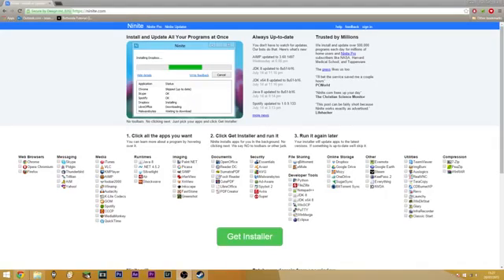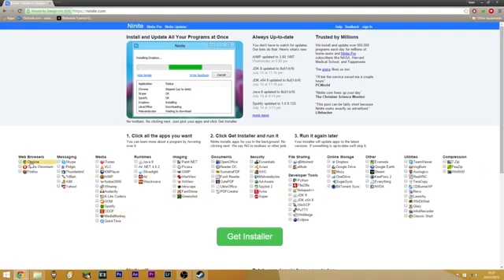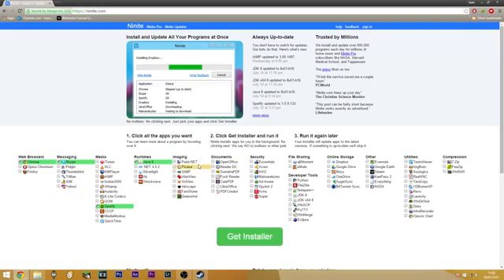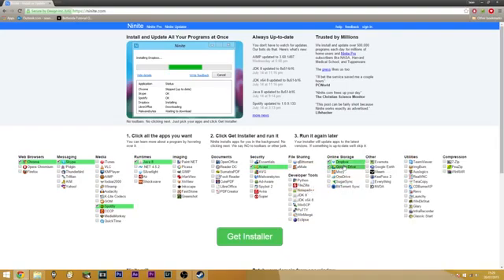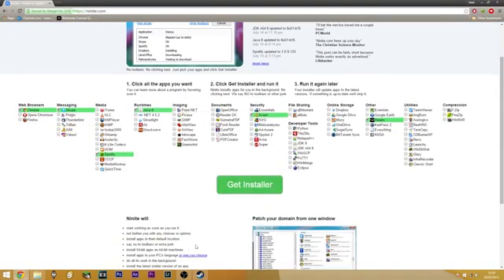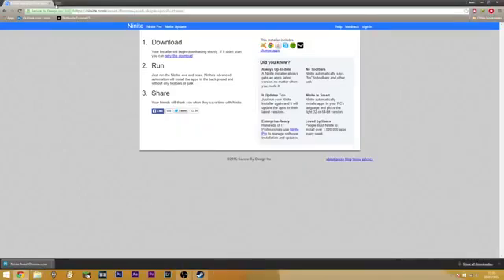How to Install and Update Multiple Apps at once with Ninite